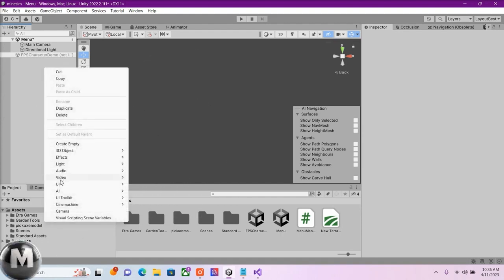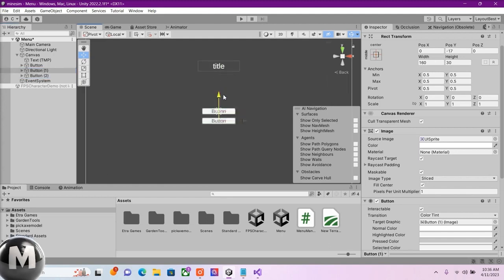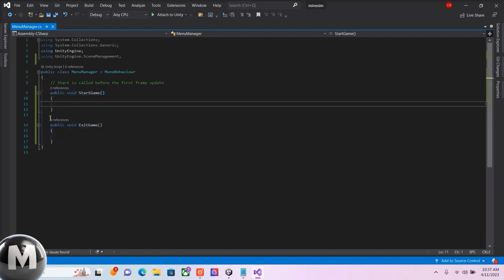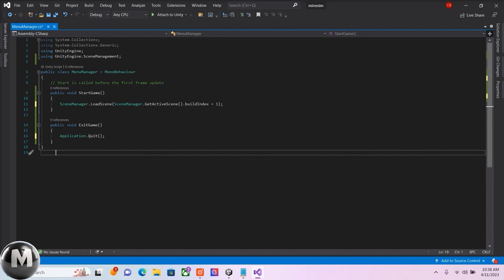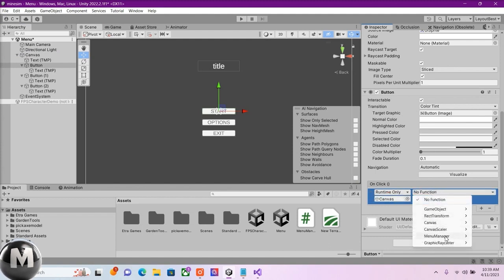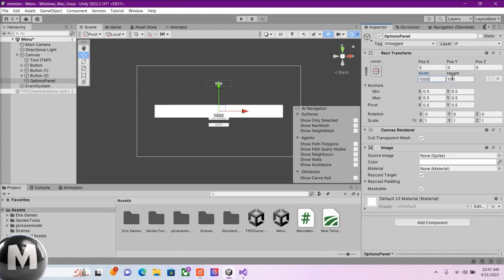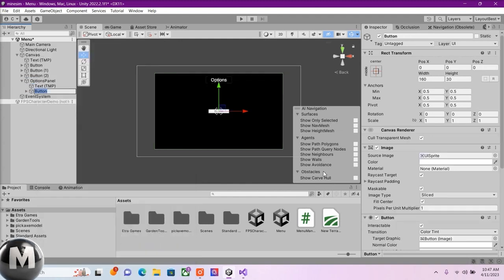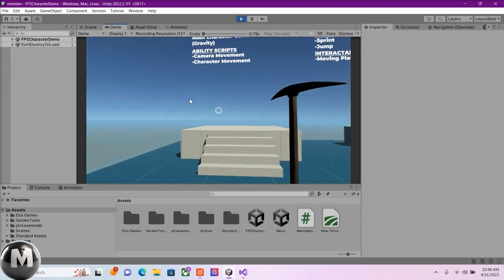Elevate Your UI Game! Millennial PLS Games Unveils: Simple Menu Mastery in Unity 2023! 🖥️🚀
Dive into the world of UI with Millennial PLS Games! 🌟 Join me in this short and straightforward tutorial as I guide you through the creation of an easy and expandable UI menu using TextMeshPro in Unity 2023. Unlock the secrets to seamless UI design! 📝 Script details and steps are ready for you. 🕹️🌈